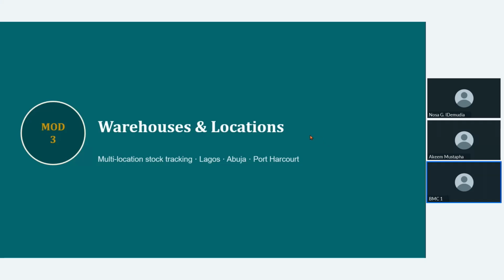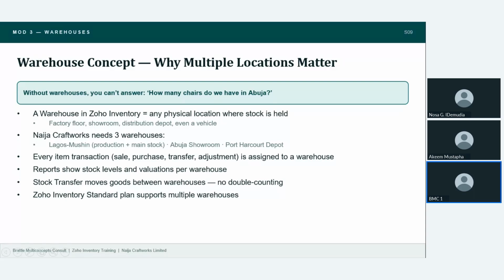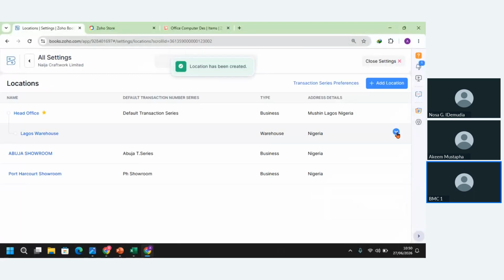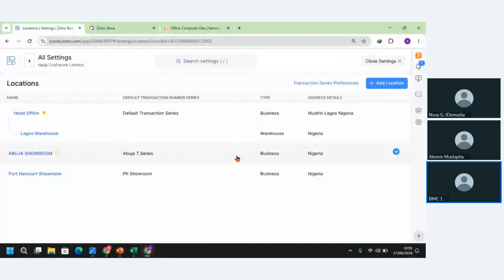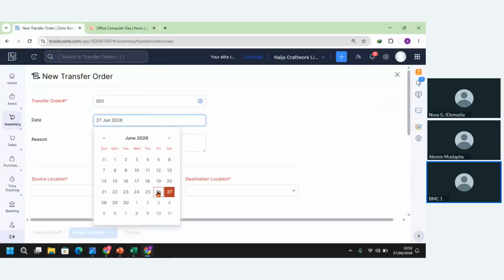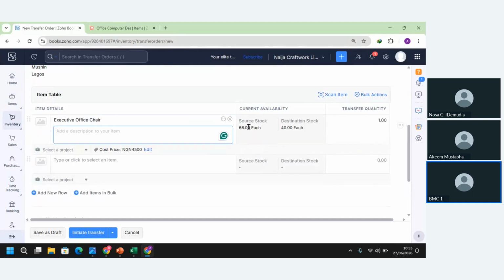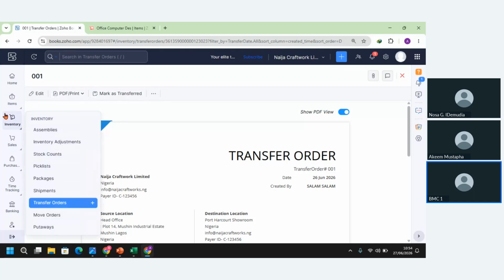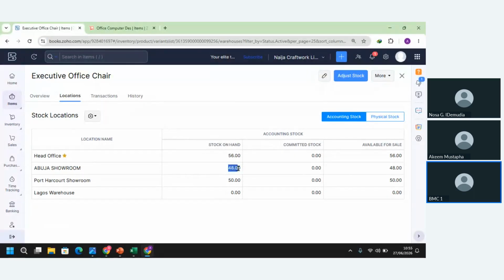07 Zoho Inventory – Warehouses, Locations & Stock Transfers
This tutorial from BMC TUTORS explains the distinction between Warehouses and Locations in Zoho Inventory and demonstrates how to perform Stock Transfers between them—ensuring accurate stock tracking across business sites.

Key Learning Objectives:

🏢 Locations:

Represent business sites where you conduct actual sales, generate invoices, and interact with customers.

📦 Warehouses:

Serve specifically as storage facilities for keeping goods.

Cannot sell or invoice directly from a warehouse—must assign it to a specific location for stock tracking.

🔄 Performing a Stock Transfer:

Create a Transfer Order: Navigate to the Inventory module and select Transfer Order.

Define Details: Select the source location, destination location, specific items, and quantities.

Initiate Transfer: Goods are marked as "In Transit" .

Complete Transfer: Receiver marks the order as "Transferred" to finalize the stock update.

Outcome:

Inventory levels in both source and destination locations are automatically updated to reflect the change.